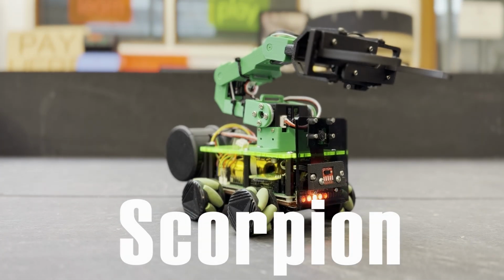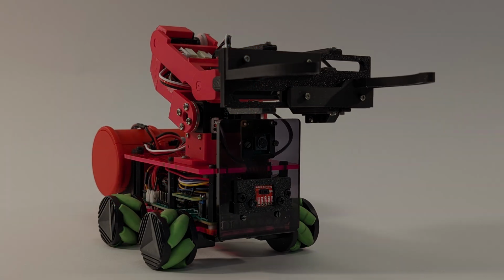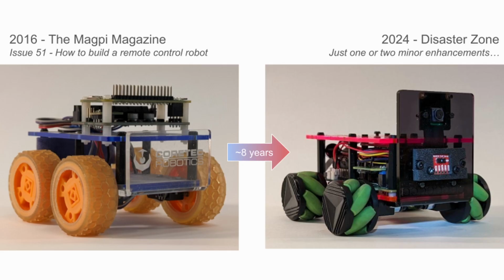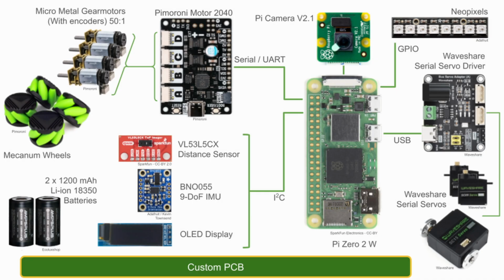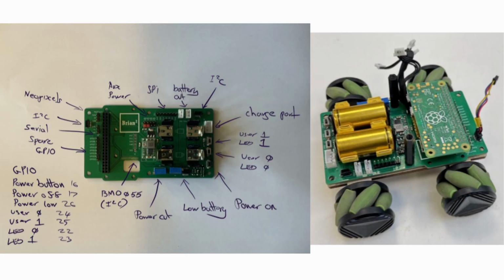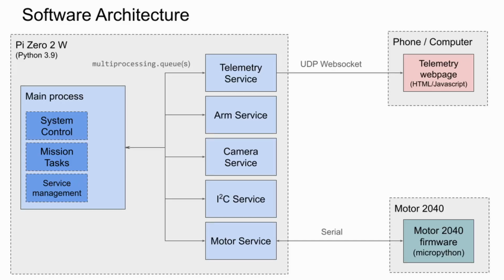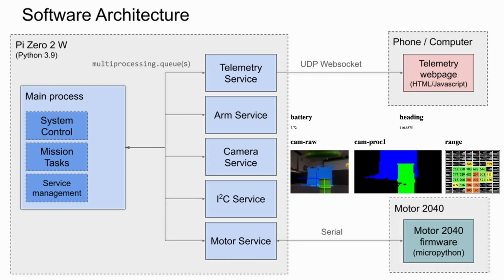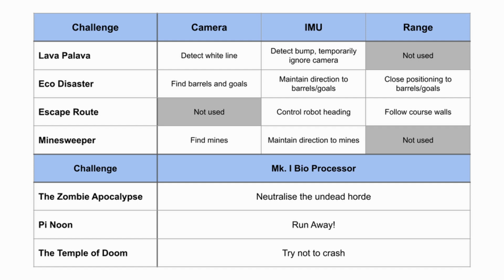Brian² - Scorpion - Technical and Artistic Merit